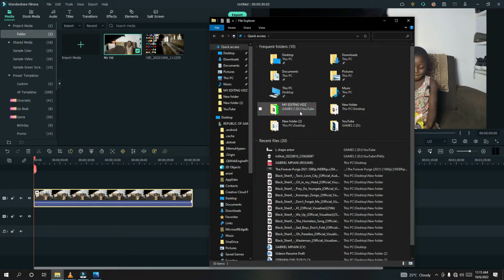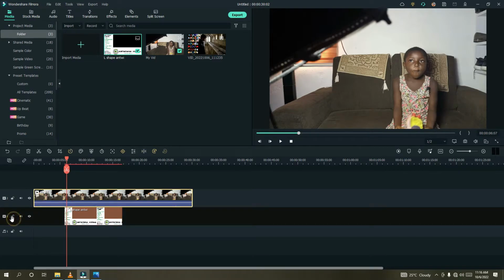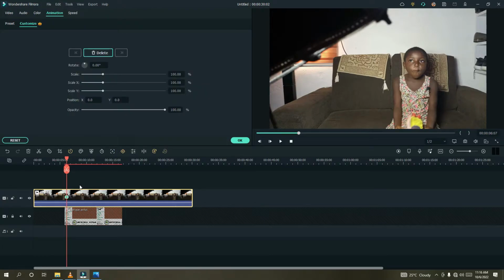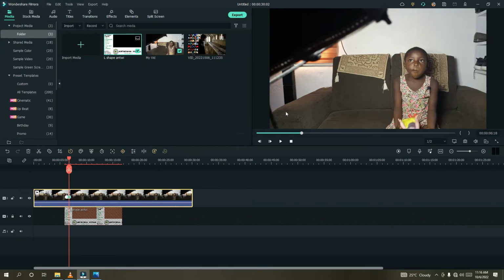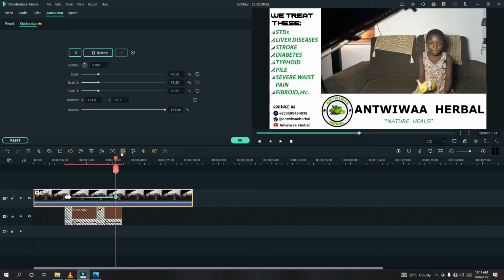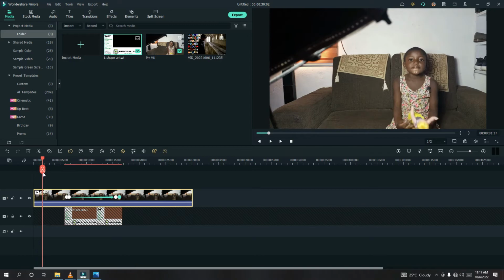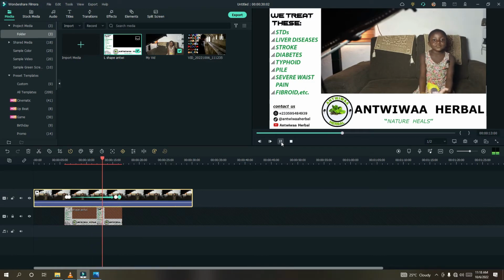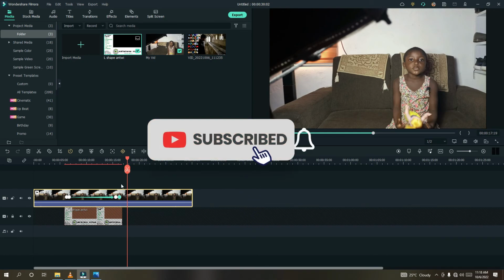Keyframe Animation: How To Make L-shaped Adverts & Squeeze Back Effect In Any Video Editor, Filmora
Learn How to Create L Shape Animations in Wondershare Filmora 11 using keyframes. Make a squeeze back effect on L shaped Advertisement in Filmora.
In this informative video, we will guide you through the process of creating L-shaped adverts and implementing the squeeze back effect using any video editing software. Whether you are a beginner or an experienced editor, our step-by-step instructions will help you enhance your video projects with these dynamic techniques. Join us as we explore the tools and tips necessary to elevate your editing skills and captivate your audience.
Discover the art of video editing in our latest tutorial, where we demonstrate how to create L-shaped adverts and apply the squeeze back effect in any video editor. This video is designed for all skill levels, providing clear and concise instructions to help you master these engaging visual effects. Enhance your storytelling and make your videos stand out with our expert tips.
Elevate your video editing capabilities with our comprehensive guide on making L-shaped adverts and utilizing the squeeze back effect. This tutorial is perfect for anyone looking to add a unique flair to their videos, regardless of their editing experience. Follow along as we break down the techniques and tools needed to achieve stunning results.